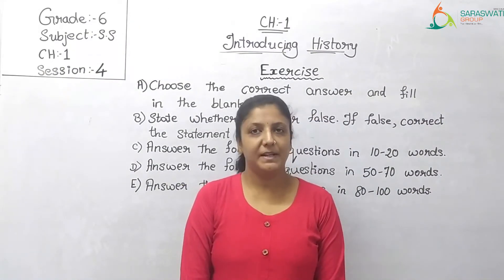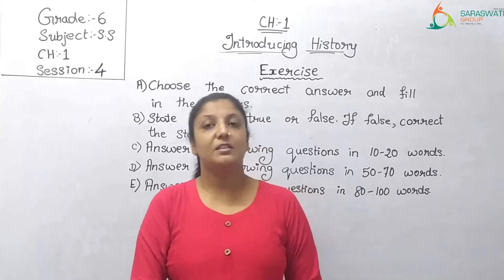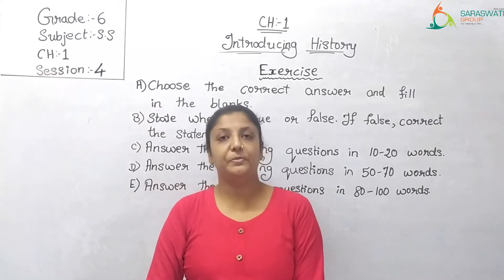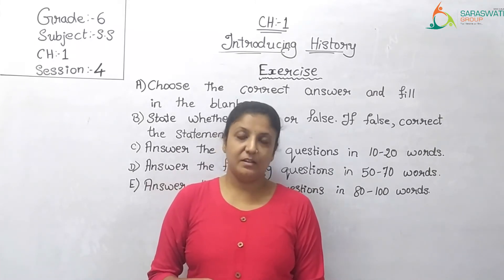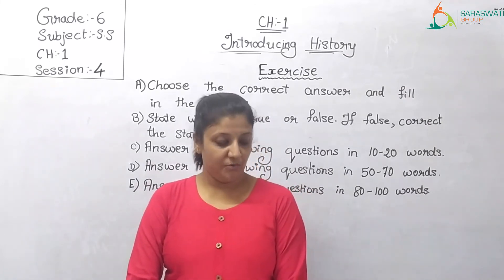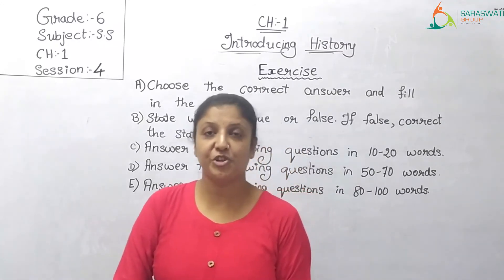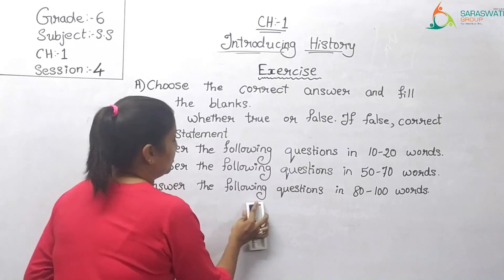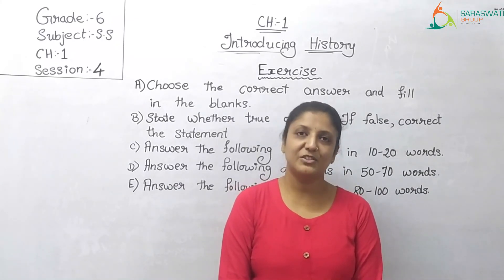SS II GRADE 6 II HCH 1 II SESSION 4 II DATE 28 06 2021